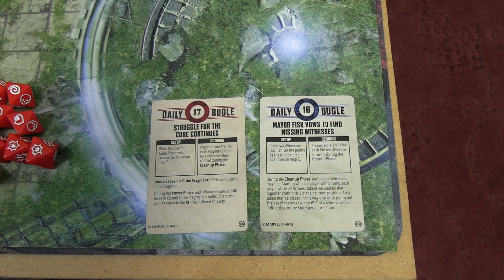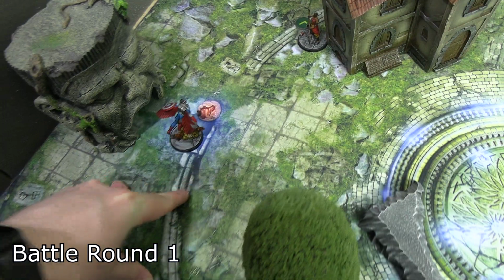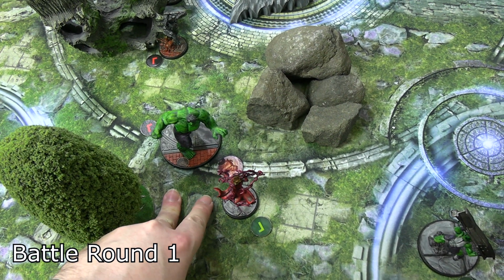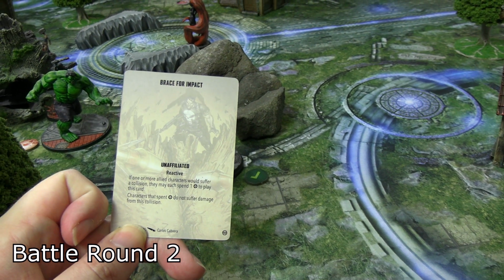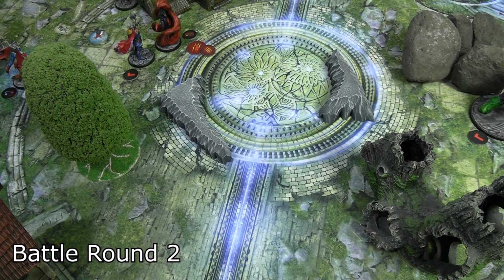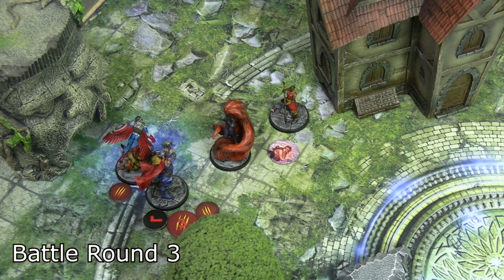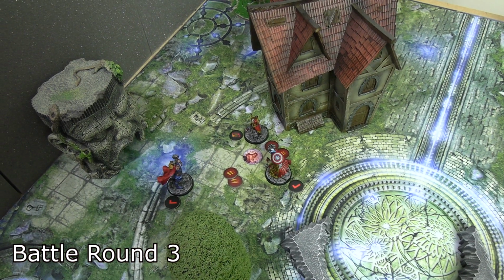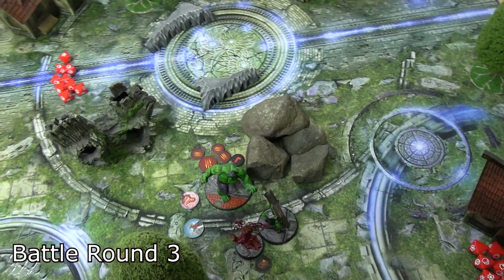Marvel Crisis Protocol Battle Report [053] - A-Force VS Avengers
Marvel Crisis Protocol is the miniature game by Atomic Mass Games. an A-Force list takes on a new Avengers list today and both sides are boasting some hard hitting, scary units!